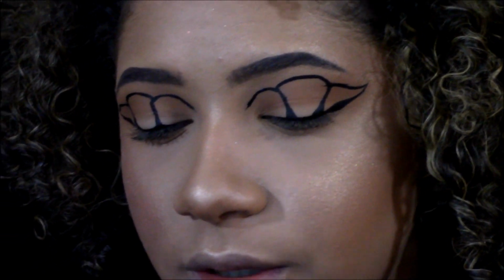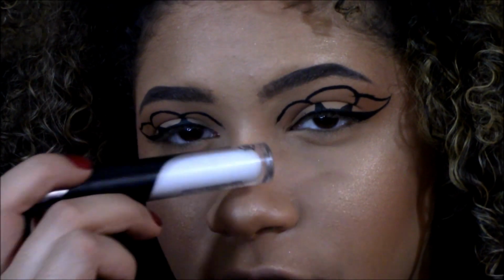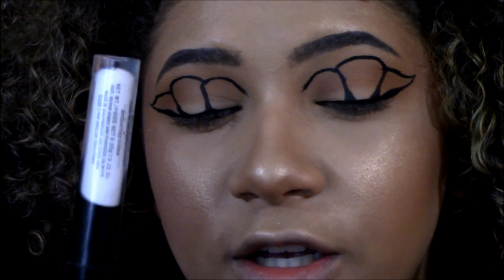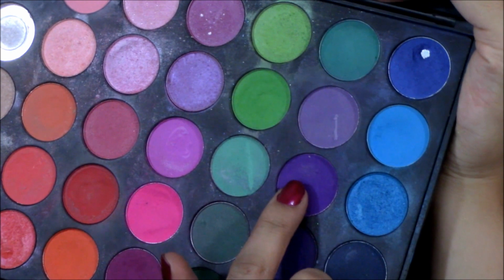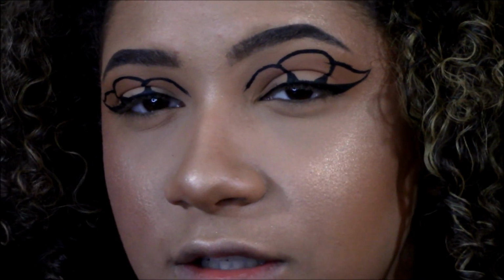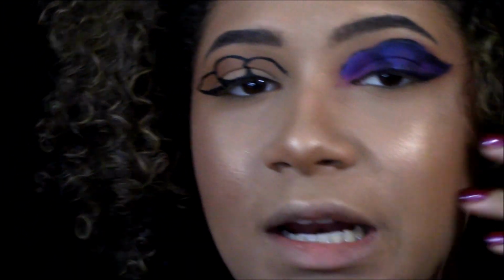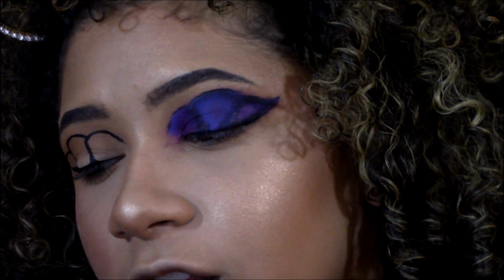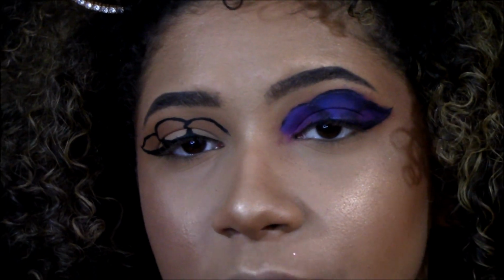♡Butterfly Graphic Liner | FIBROMYALGIA AWARENESS | My Personal Story♡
♡ Music
1. Produced by B. young
2. Produced by B. Mac
3. i dont know
4. Produced by Sarcastic Sounds
6. Produced By King LeeBoy